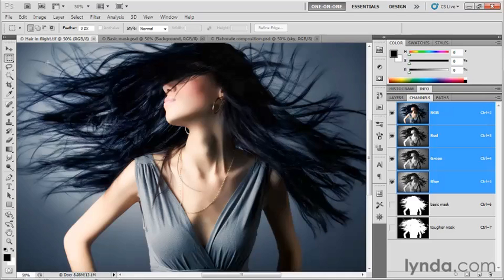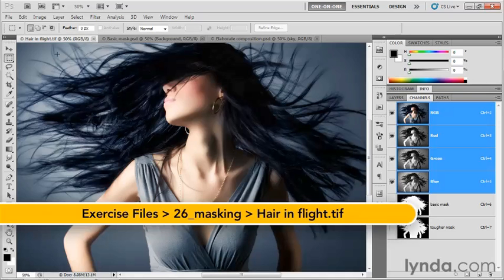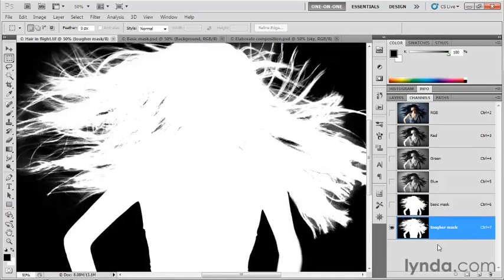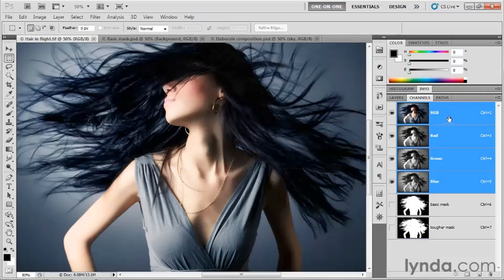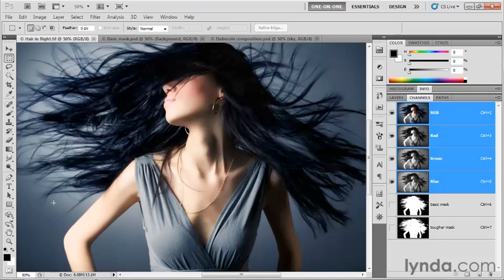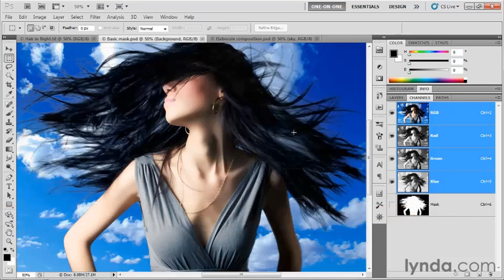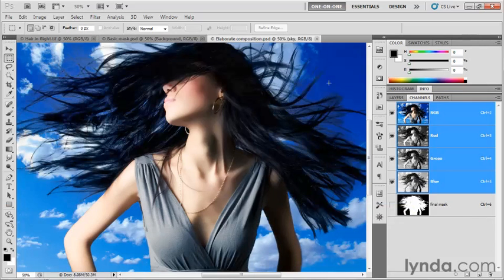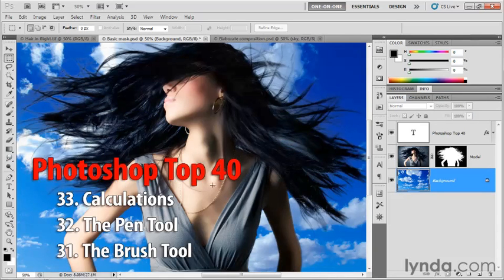2602 Introducing masking